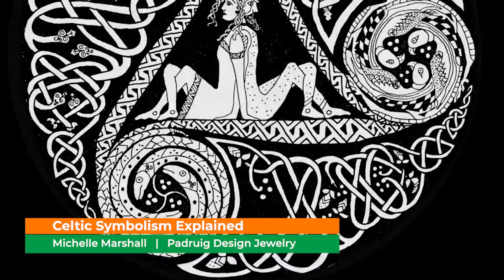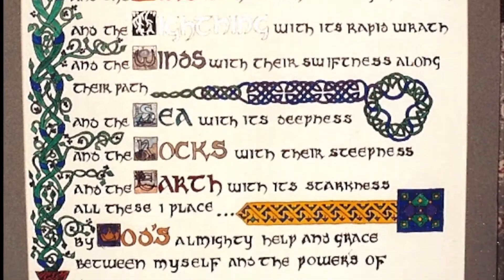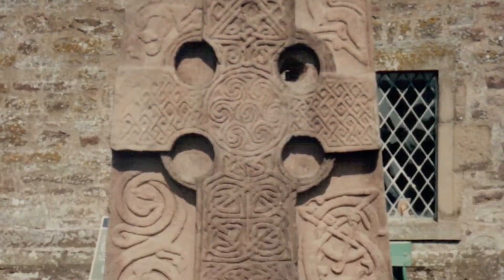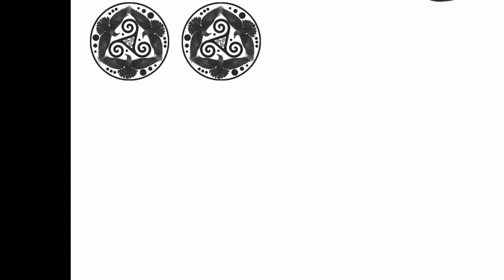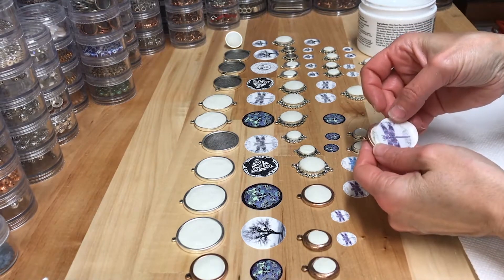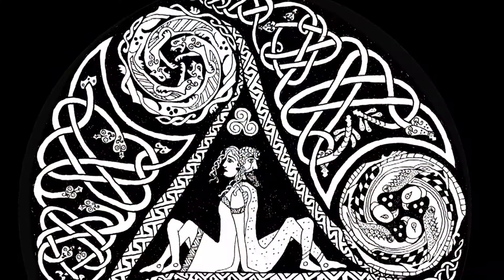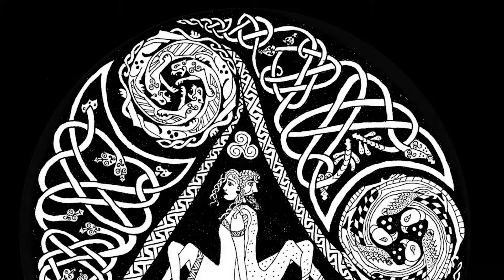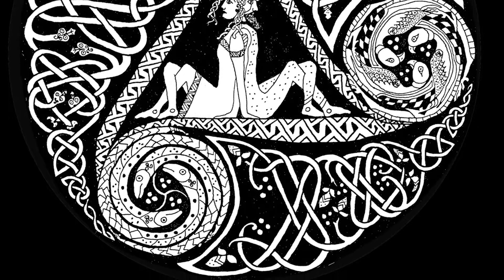Crafting Celtic Jewelry demonstrated by Padruig Jewelry Design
Crafting Celtic Jewelry
 - A brief video showing the basic techniques used to create my jewelry focused on my original Celtic Art designs and a brief background into the design meanings.